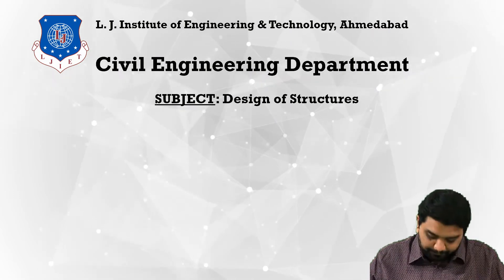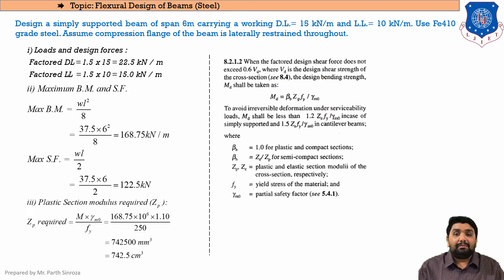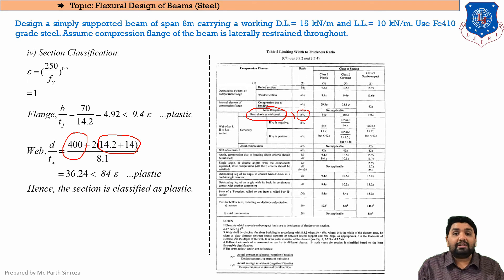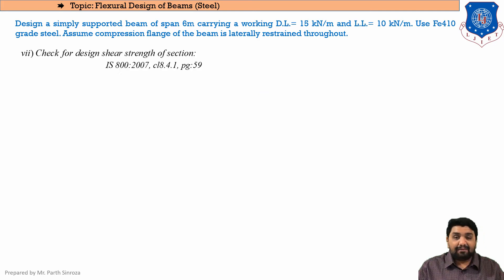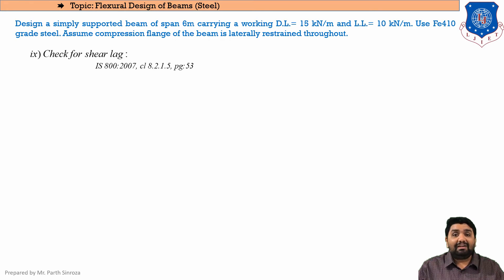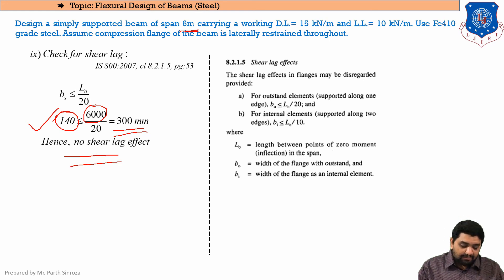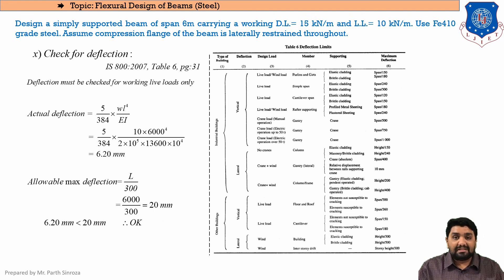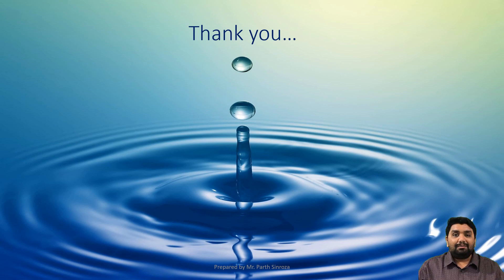Lec-59_Design of Steel Beams- Laterally Supported | Design of Structures | Civil Engineering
Reference taken from IS 800:2007, Steel Tables by R. Agor